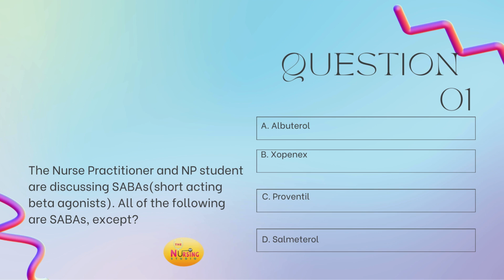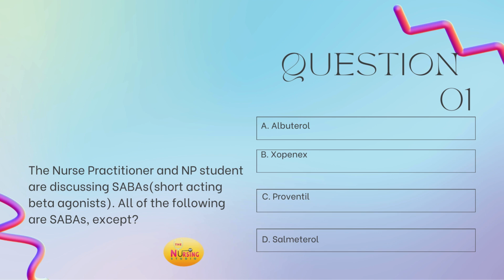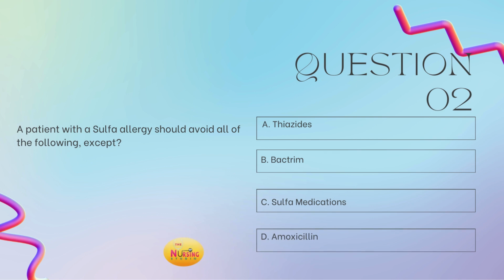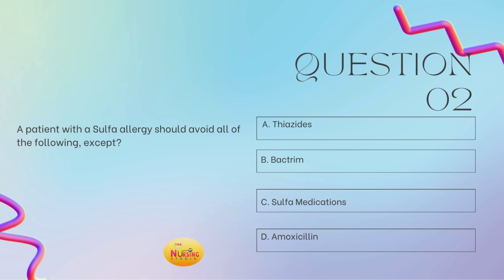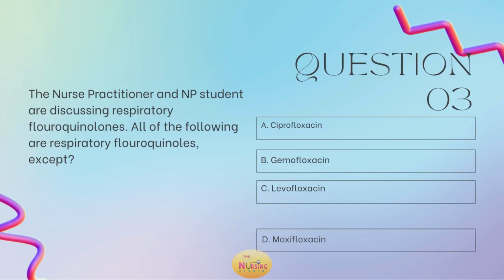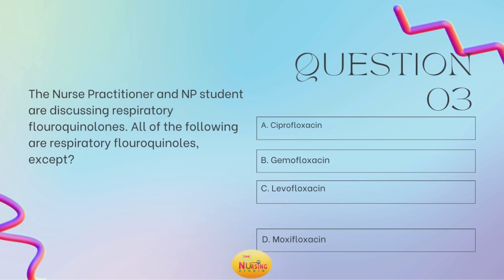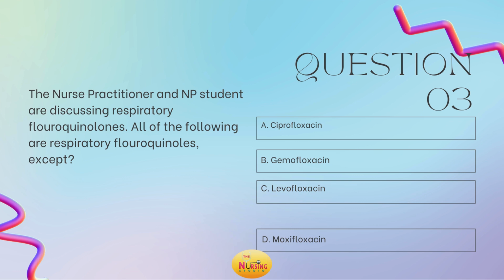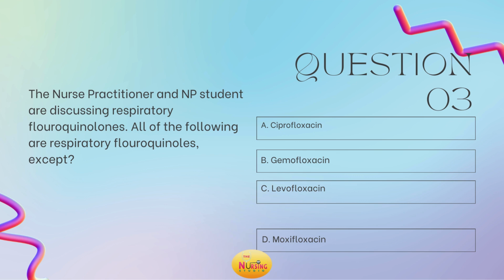Daily Practice Questions for Nurse Practitioner Board Preparation.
A few pharmacology questions. Short and Sweet!

5 week intensive review enrollment link: